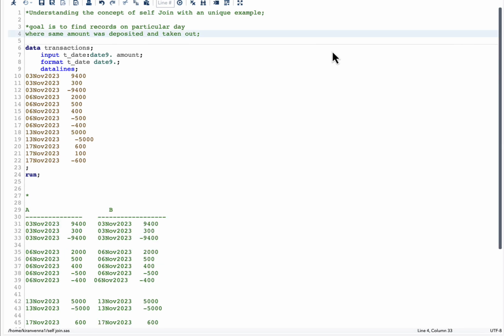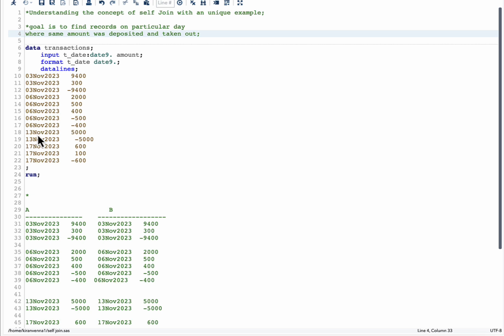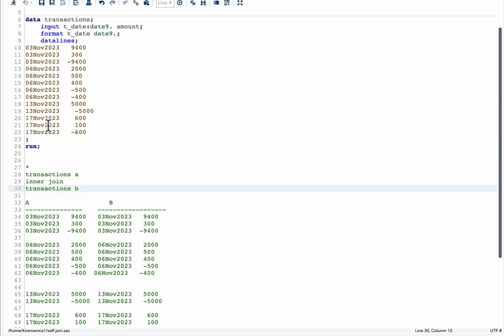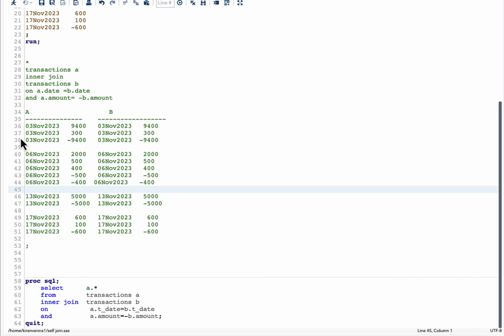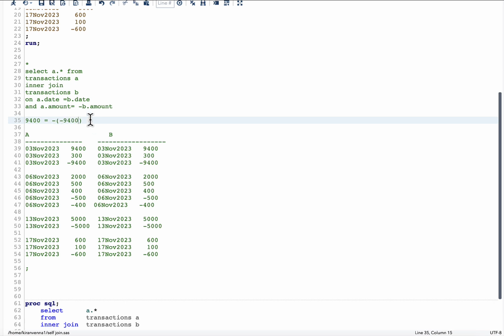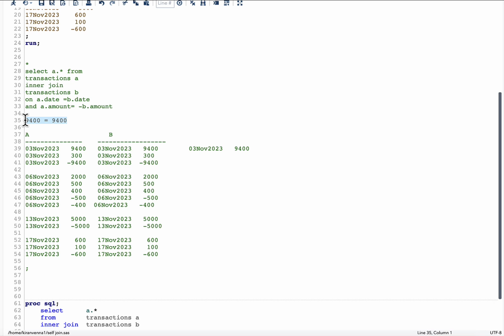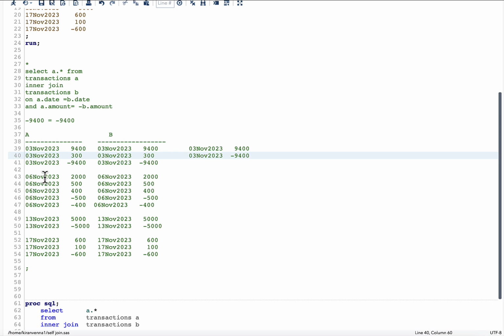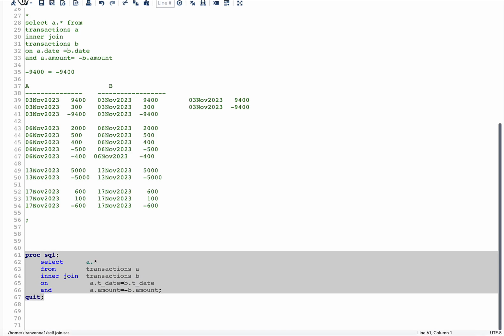Understanding the concept of self Join with an unique example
This video is about how to understand the concept of self join in proc SQL.
Link for detail concept of full join.